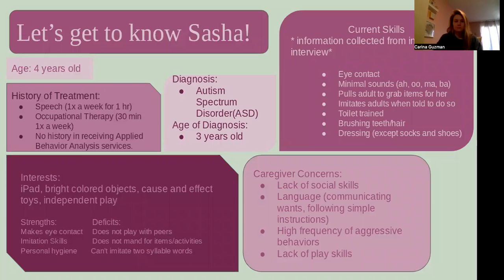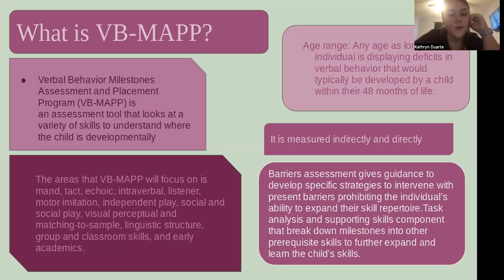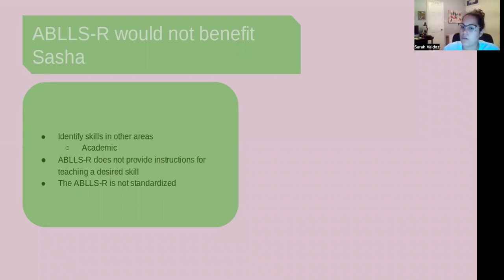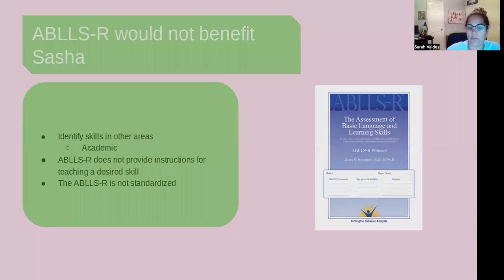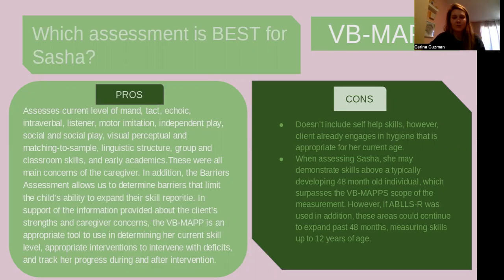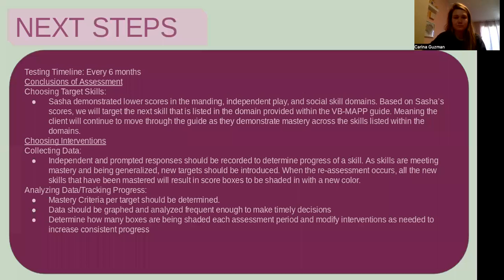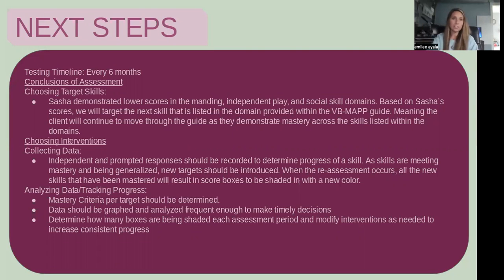SPCE 689 ACA Final Fall 2022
Assessment Comparison Analysis